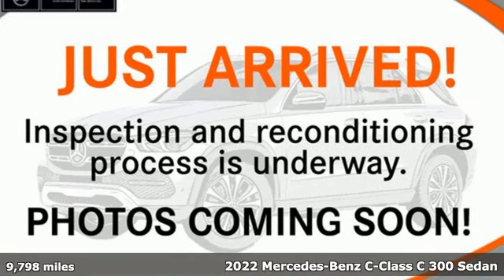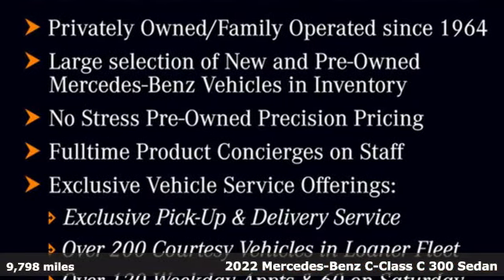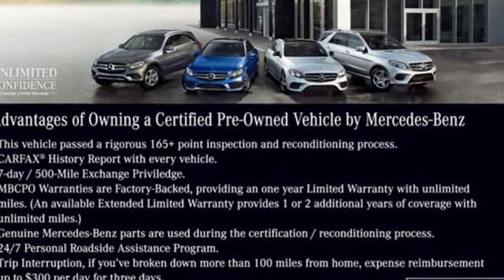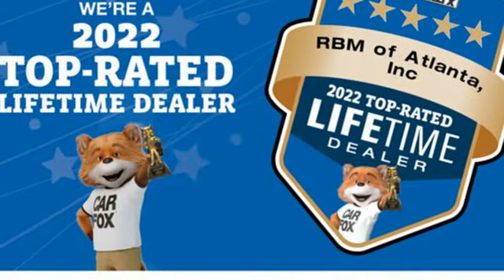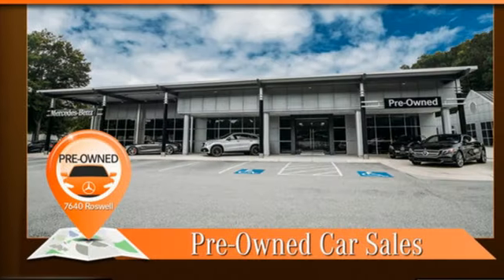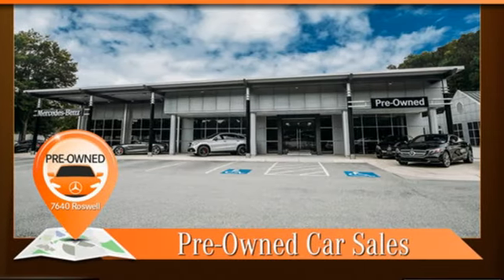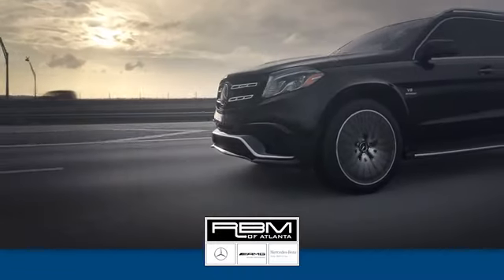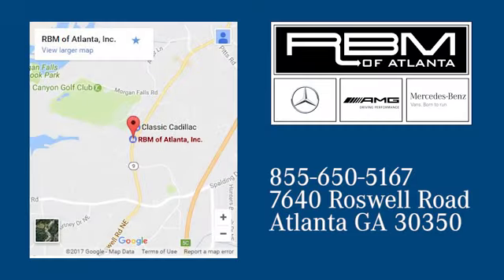Certified 2022 Mercedes-Benz C-Class Atlanta GA Sandy Springs, GA U20284 - SOLD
Year: 2022
Make: Mercedes-Benz
Model: C-Class
Trim: C 300 Sedan
Engine: 4 2.0 L
Transmission: Automatic
Color: Graphite Grey Metallic
Interior: Black
Mileage: 9798
Stock #: U20284
VIN: W1KAF4GB5NR043601
CERTIFIED, ONE OWNER, CLEAN CARFAX! WHEELS: 19 5-SPOKE -inc: Tires: 225/40R19 Fr & 255/35R19 Rr, Summer High-Performance Tires, TIREFIT, WHEEL LOCKING BOLTS, VENTILATED FRONT SEATS, SIRIUSXM SATELLITE RADIO -inc: 6-month trial, PANORAMA SUNROOF, GRAPHITE GREY METALLIC, FINELINE ANTHRACITE WOOD TRIM -inc: Metal Weave Center Console, EXCLUSIVE TRIM PACKAGE -inc: all premium trim content, Sound Package, Online Music Streaming, Sound Personalization, BurmesterA® 3D Surround Sound System, Illuminated Door Sills, Enhanced Ambient Lighting, Inductive Wireless Charging, Parking Assist Package, Parking Pilot w/Surround View System, GUARD 360, PARKTRONIC w/Active Parking Assist, Surround View System, CRYSTAL GREY FABRIC HEADLINER, BLACK, MB-TEX UPHOLSTERY. This Mercedes-Benz C-Class has a powerful Intercooled Turbo Gas/Electric I-4 2.0 L/122 engine powering this Automatic transmission.*This Mercedes-Benz C-Class C 300 Sedan Has Everything You Want *Wheels: 18 5-Spoke, Voice Activated Dual Zone Front Automatic Air Conditioning, Valet Function, Urethane Gear Shifter Material, Turn-By-Turn Navigation Directions, Trunk/Hatch Auto-Latch, Trip computer, Transmission: 9G-TRONIC 9-Speed Automatic, Transmission w/Oil Cooler, Tires: 225/45R18 Fr & 245/40R18 Rr -inc: MOE Tires (Extended Mobility), Tire Specific Low Tire Pressure Warning, Strut Front Suspension w/Coil Springs, Smart Device Remote Engine Start, Side Impact Beams, Seats w/Leatherette Back Material, Remote Releases -Inc: Hands-Free Access Power Cargo Access, Remote Keyless Entry w/Integrated Key Transmitter, 2 Door Curb/Courtesy, Illuminated Entry and Panic Button, Regenerative 4-Wheel Disc Brakes w/4-Wheel ABS, Front And Rear Vented Discs, Brake Assist, Hill Hold Control and Electric Parking Brake, Redundant Digital Speedometer, Rear-Wheel Drive.*Stop By Today *You've earned this- stop by RBM of Atlanta (South) located at 7640 Roswell Rd, Atlanta, GA 30350 to make this car yours today!

Address:
7640 Roswell Road